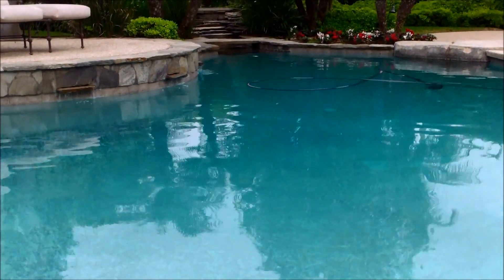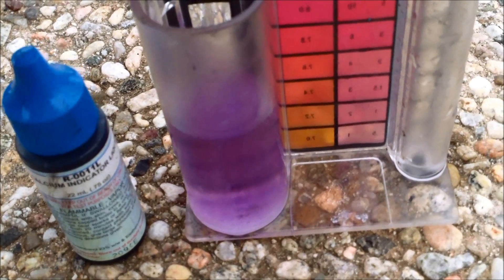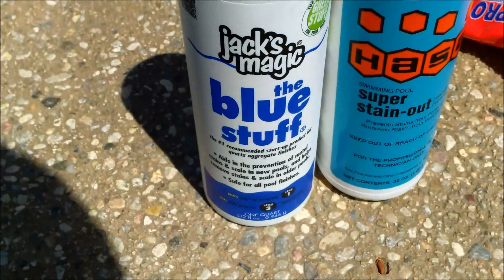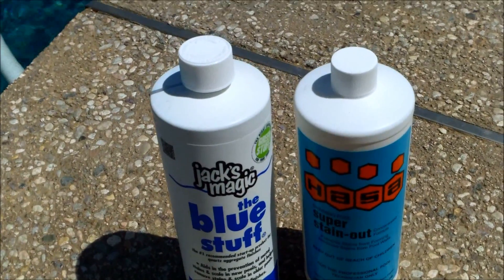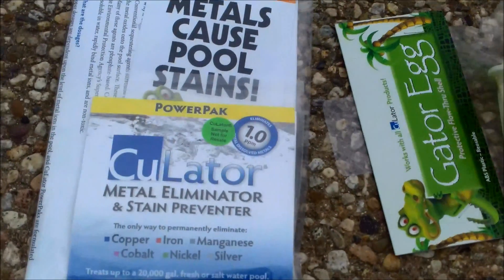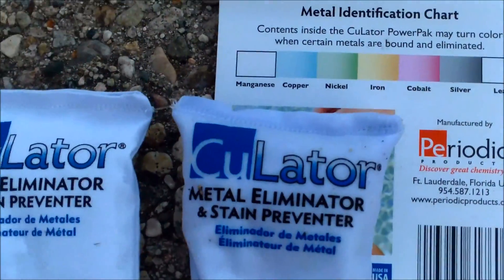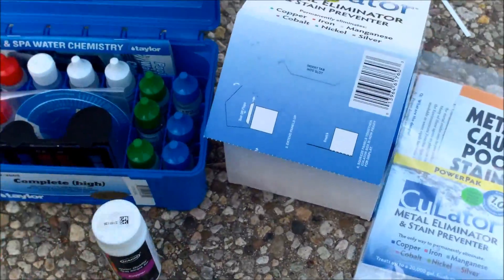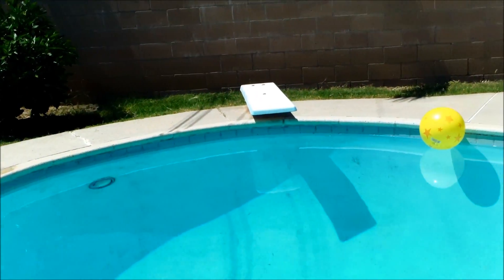Metal in Pool Water, How to Treat and Eliminate Metal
Metal ions in your pool water, Copper, iron or manganese to name a few can cause your water to be discolored and cause staining on your pools surface. Besides draining your pool and refilling it there is a process you can follow to remove the metal ions from the water.

WHY THIS FAILS TO WORK:
NOT ENOUGH Metal Sequestration agent was added. If your pool is 20,000 and the bottle says the initial dose is one bottle for 10,000 add TWO bottles.
YOU ARE using a cheap Metal Out product. Use only products with Phosphonic Acid like Super Stain Out or Jack's Magic
SOME STAINS are permanent and can only be taken out with an Acid Wash
RUST STAINS from a metal object falling into the pool can only be removed trough an Acid Wash or by using a dry acid spot treatment.
SOME STAINS are organic in nature and will not come out without an Acid Wash.
SOME STAINS are actually very aggressive algae and only a Tri-Chlor Tablet or Tri-chlor granular will get those off
POOL MUST run long enough for the sequestration agent and CuLator to work.
FILTER must be clean to insure proper circulation.
CULATOR is a product that removes metal from the water and is not a stain remover. Metals cause staining so it is a stain preventer and metal eliminator

The first step it to test your water to see if metal ions are present. Most fill water has been purified to eliminate metal ions but there may be enough trace amounts entering your pool, especially if you are filling it or refilling it after it has been drained. Well water is a common source of metal ions.

Metal ions can actually cause your water to change color.
Copper- Green tint
Iron -- Brown Tint
Manganese -- a dark color such as Purple

Sometimes you will also notice your hair or nails turning green after swimming. If you find that your pool does have metal ions in it the video walks you through the steps. Here are some points to also be aware of:

METAL SEQUESTRANT AGENTS
When you use a metal sequestrant agent it will lower your chlorine level as the chlorine  bonds to the sequestrant. I would start with a 3.0 ppm level and try to keep it near 1.0 -1.5 during the process. Many people think that the Metal Out agent causes algae and it does in a way by lowering the chlorine level. You also want to keep your pH level low -- around 7.2-7.6 for the sequestration agent to be more effective. If you need to add a little chlorine, add more of the agent also. Note that  If the stains reappear you will have to start the process over again from square one.It is not a failure of the sequestration or CuLator but a failure to keep the water chemistry in balance.

You must also note that the sequestrant agent will NOT remove the metal ions from the pool. All it will do is keep it from activating and staining the pool. Once the sequestrant agent wears off the metal ions will reactivate and cause staining. That is why you will need to use the CuLator product.

CULATOR:
This is the only product on the market that actually will remove the metal ions from the water. CuLator takes conventional chelating groups and binds them to a novel, unique, insoluble, non-toxic polymer backbone. This allows for the permanent removal of the metal from the water. he chemistry to produce these insoluble chelating polymers was developed over 23 years.

Conventional sequestering agents surround the metal ions and slow down the oxidation and precipitation of the metal oxides onto the pool surface. These agents break down over time. Many of these agents are phosphate-based. CuLator® is the world's only true metal eliminator. Developed for the Environmental Protection Agency's Superfund Program, these polymers are the only compounds that are insoluble in water, rapidly bind metal ions, and are non-toxic.

You also want to use CuLator when you start up a new pool or after you drain and acid wash your pool.

I ran this 20,000 gallon pool 10 hours a day so that it would have good circulation and allow the CuLator to work effectively. For best results leave it in for a month.

The bag did have a slight blue tint to it. I could see it very well but I am not sure if it is as visible in the video.